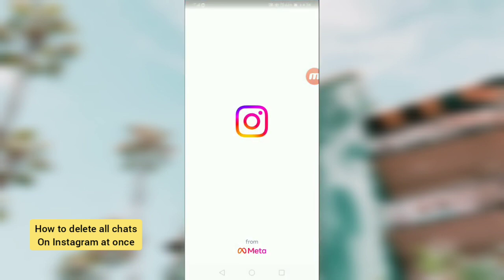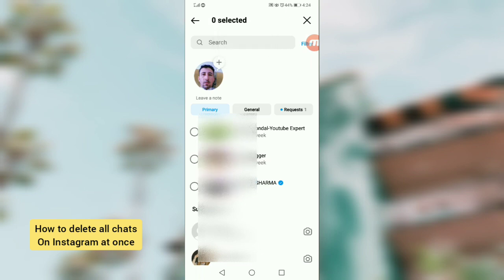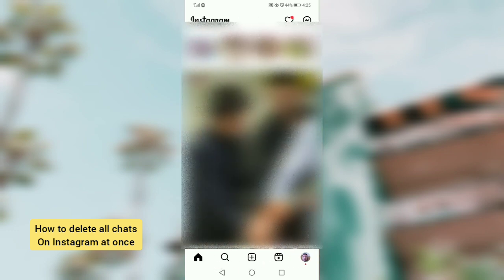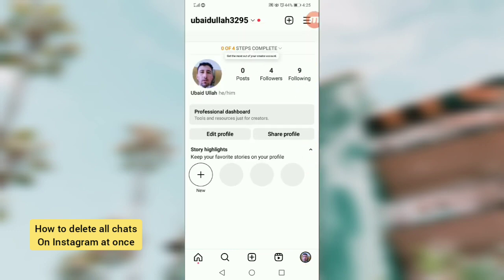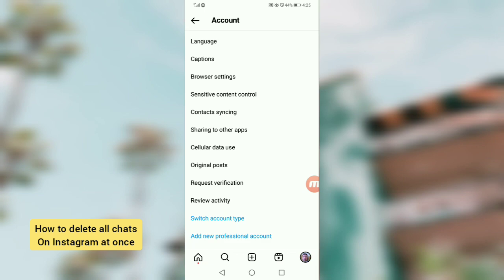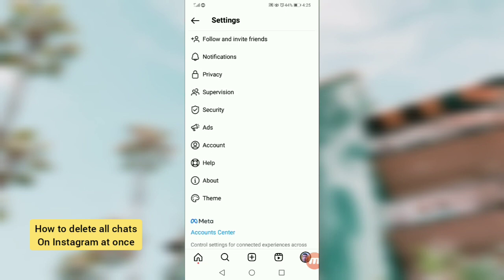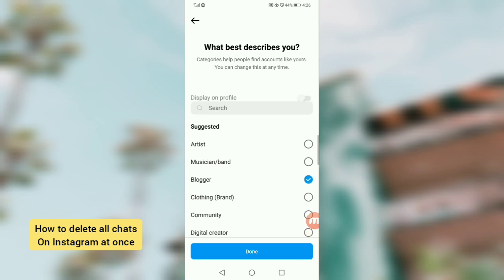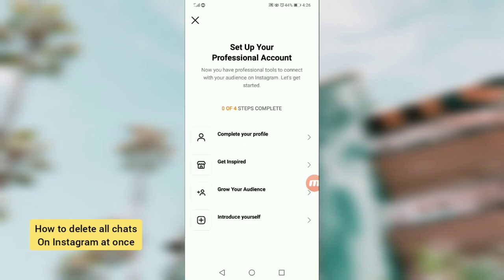How to delete all chats on instagram (at once)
How to delete all chats on instagram at one click
How to
Instagram tutorial